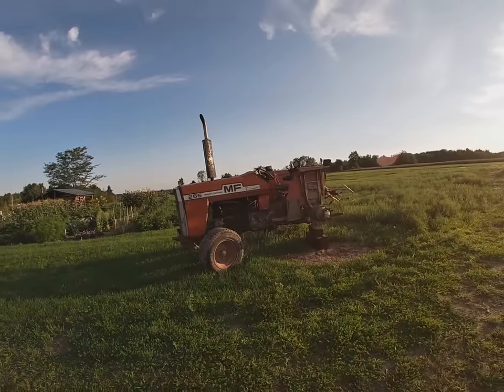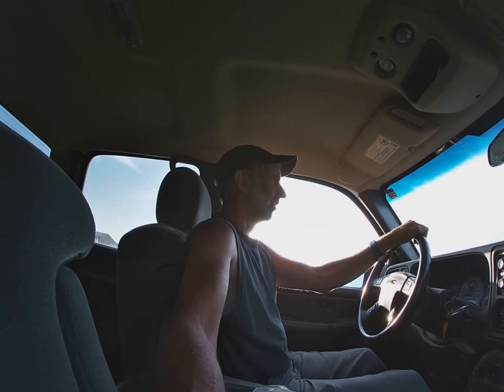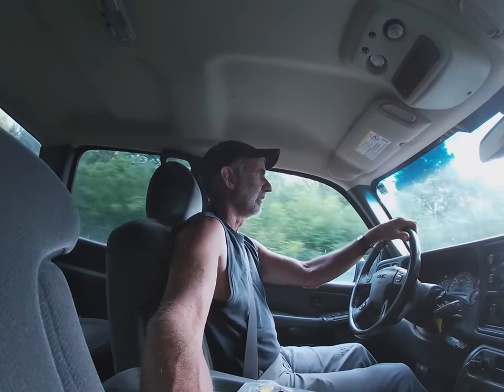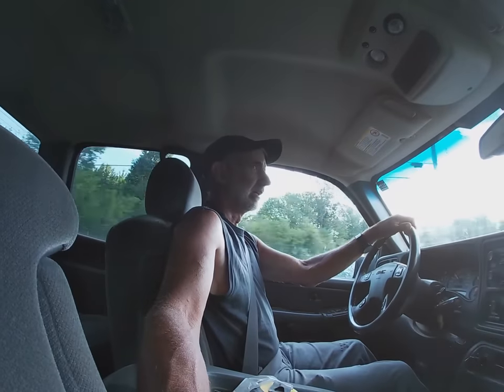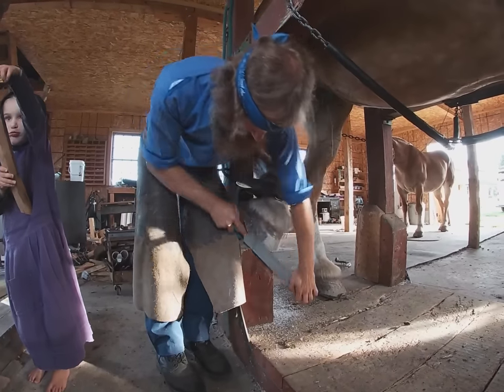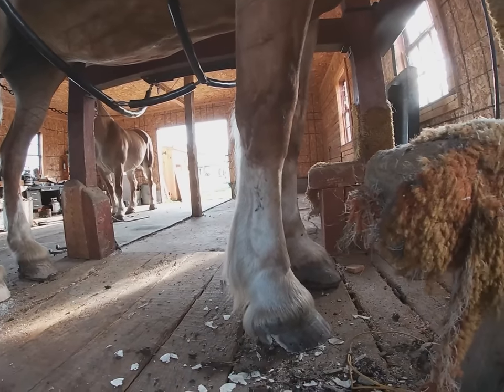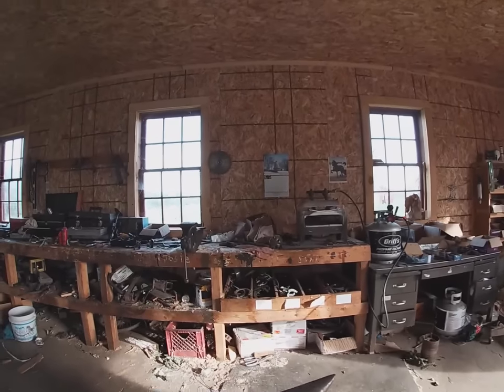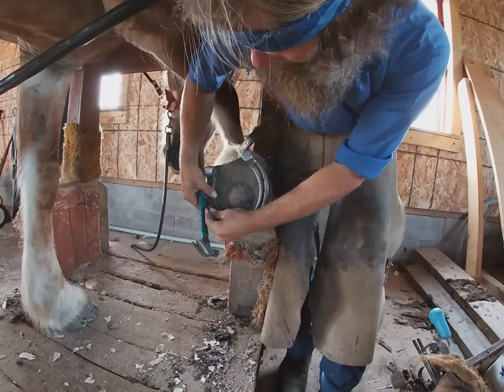DRAFT HORSES: Going To The Amish Farrier (Part 1) Reset shoes on horses, Should horses wear shoes?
All 4 horses went to our Amish farrier neighbor today to have their shoes reset and learn about why my draft horses wear shoes. Come along and watch as the Belgians get a hoof trim and their shoes reset and listen in on my conversation with Eli as he does his work.

Go Pro